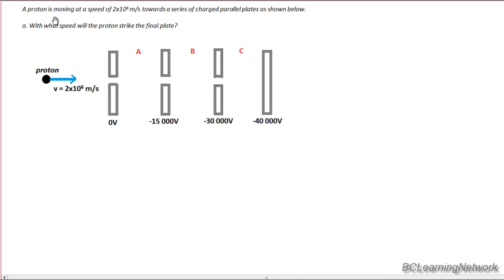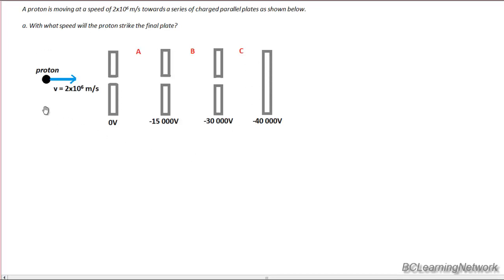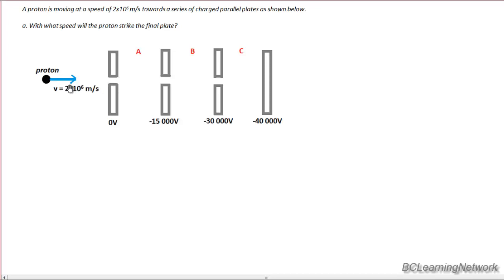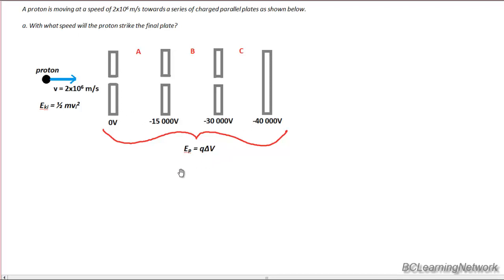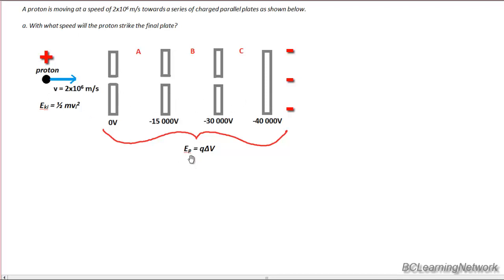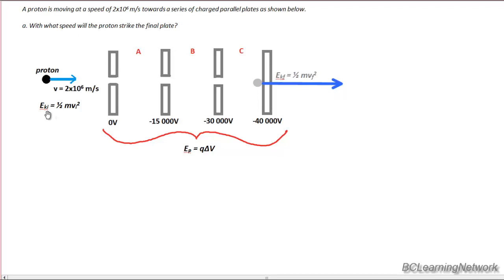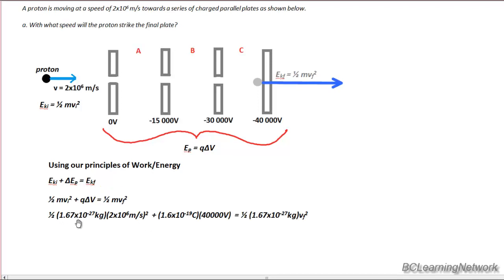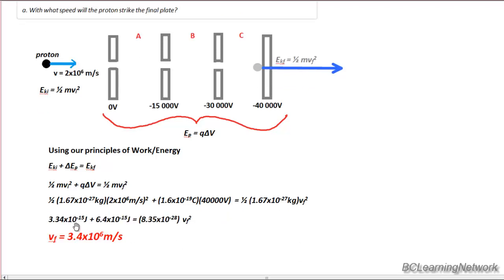Voltage and a Basic Particle Accelerator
The final velocity of a moving proton is determined as it passes between a series of charged, parallel plates